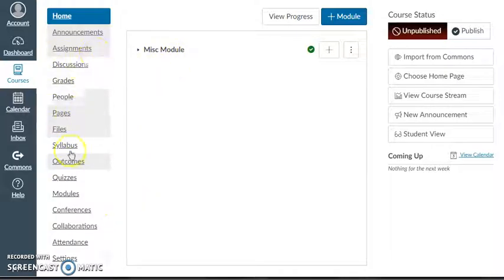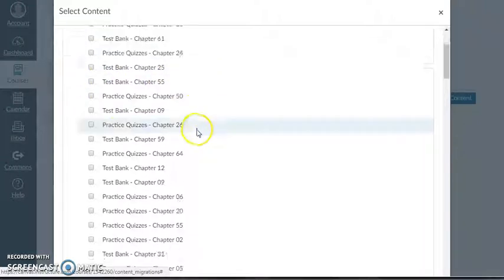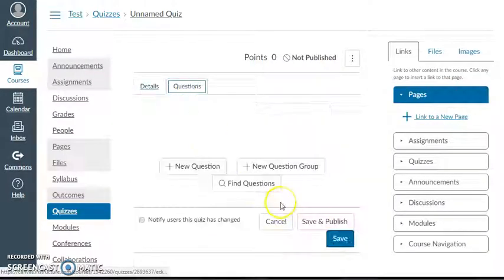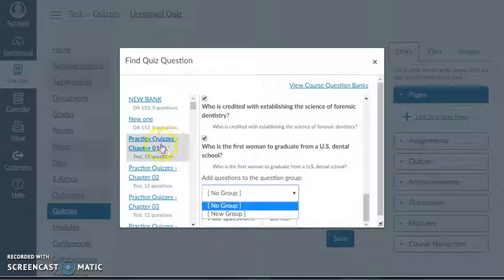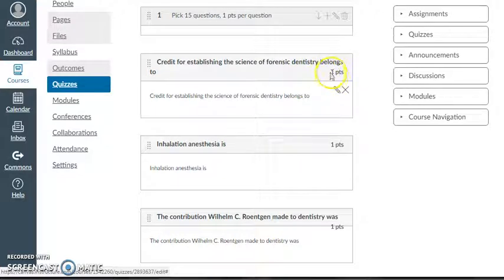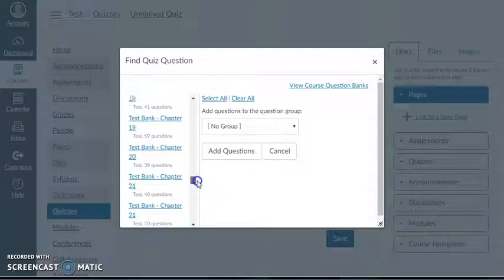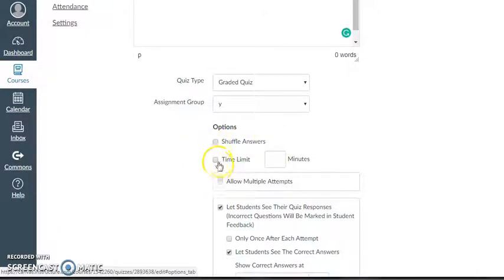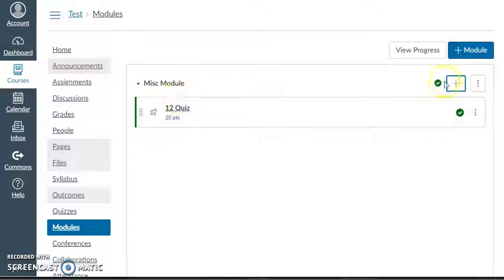Creating a Quiz of Question bank in Canvas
How to create a quiz or practice quiz using question banks in Canvas LMS